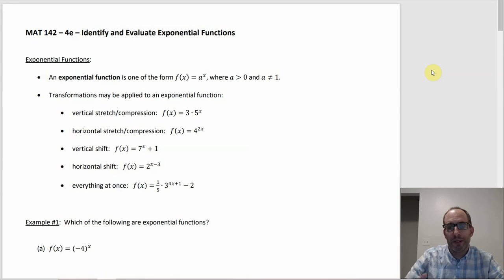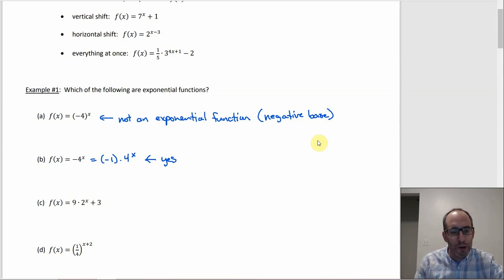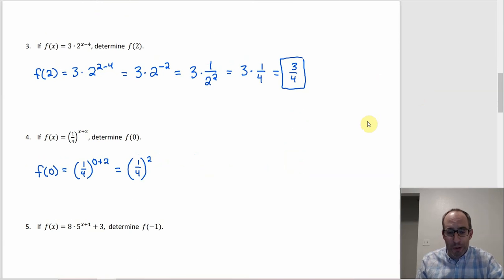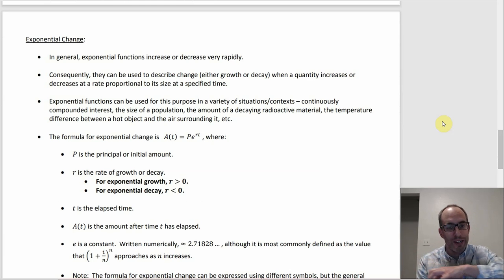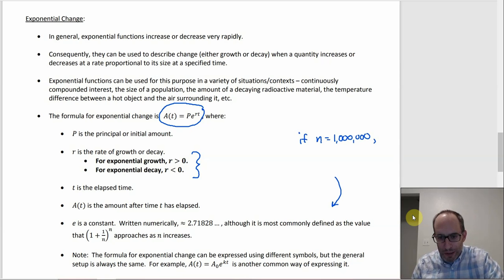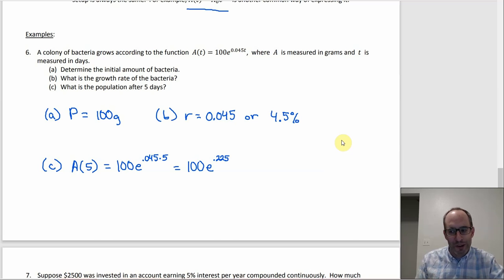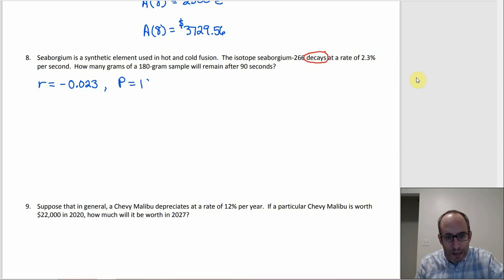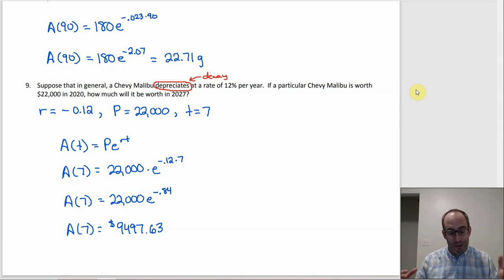MAT 142 - 4e - Identify and Evaluate Exponential Functions